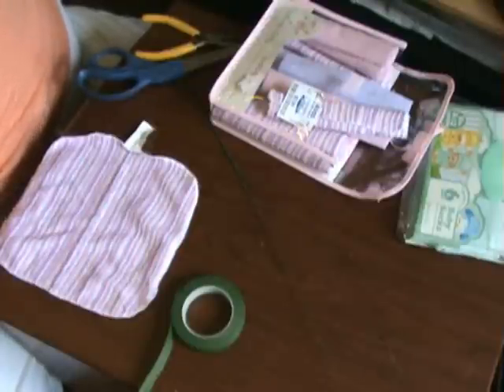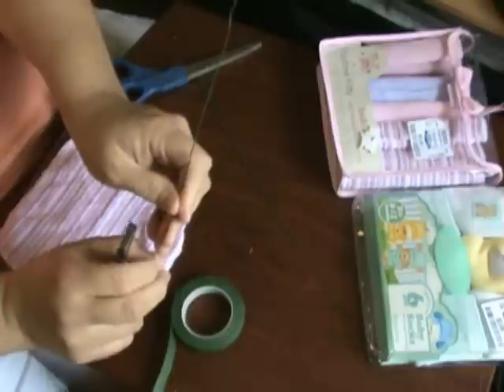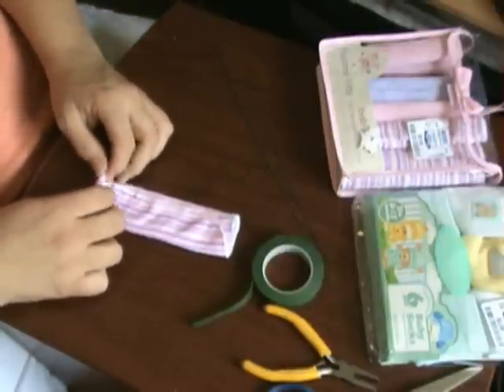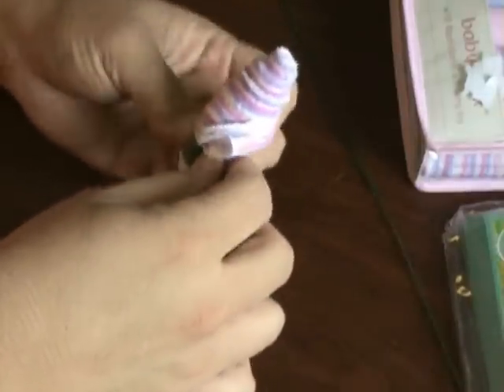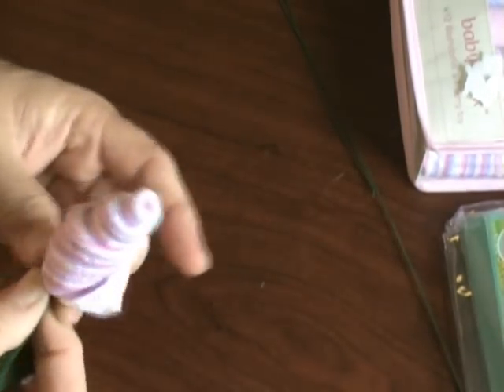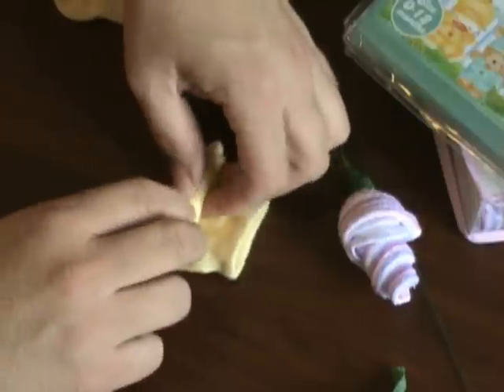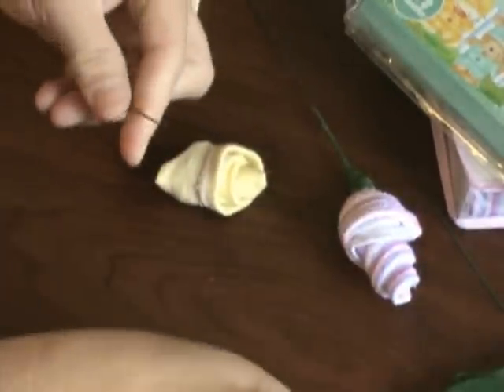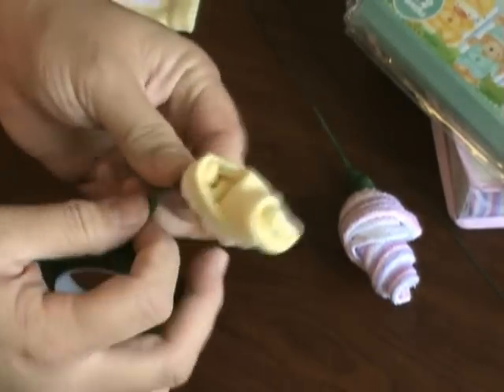How to Make Baby Socks/Washcloth Roses & Silk Flower Pens (Instructions Tutorial)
Step by step instructions on how to make baby socks or washclothes into roses and also how to learn to make silk flower pens.

Step by step instructions on how to make roses out of baby socks and baby washclothes.

People love to have flower pens as a take away favor at a baby shower. They need pens/pencils for the games you play, so why not spice them up and make them pretty, right?!  Be careful you don't have too much of a variety, they end up fighting over them!

What you can expect to find on CookingAndCrafting:
* A family-friendly, relaxed, welcoming atmosphere where quick, easy and delicious meals/desserts are demonstrated.
* HUMOR!  I am not afraid to laugh at myself or make mistakes. You get everything--the good, the bad, the failures!
* Links to blogs or websites where the recipes are found. Please visit these sites and show them your support!

As we say here in Hawaii, Aloha! E komo mai.  Come in, take your slippers or shoes off at the door, sit back and relax. Enjoy the experience!